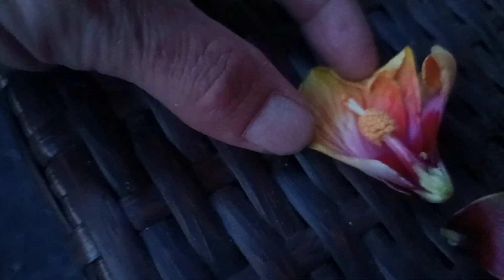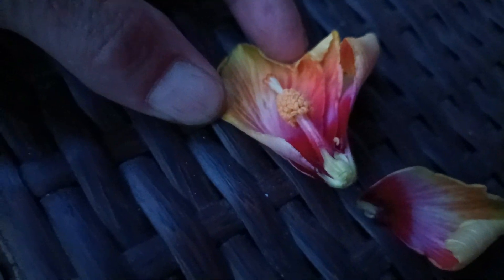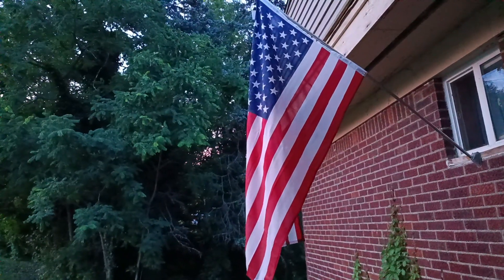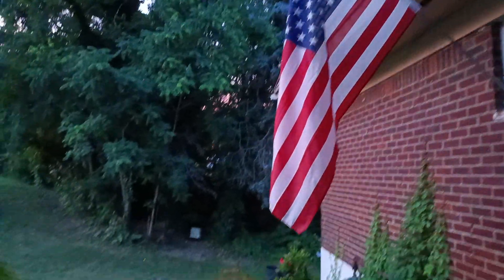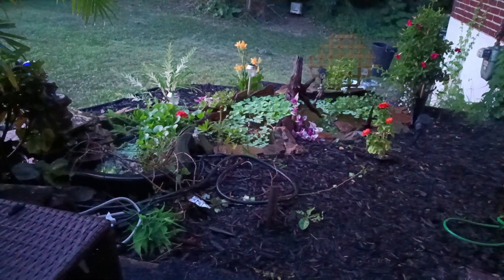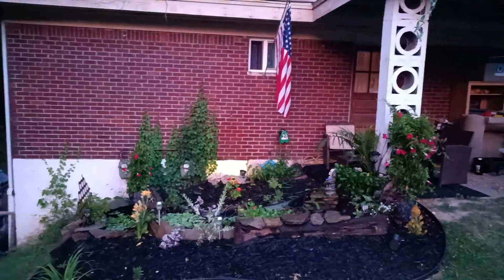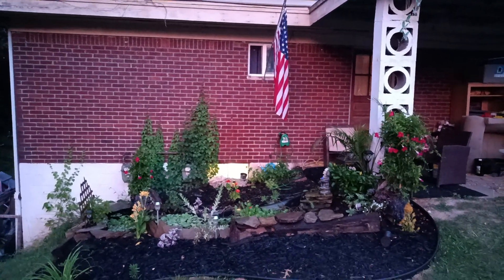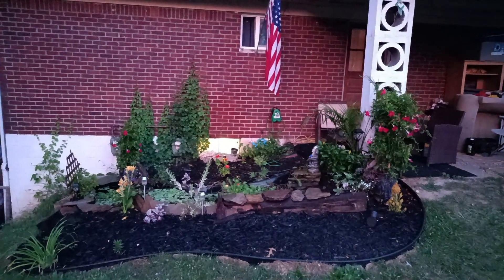American Flag really completes the pond